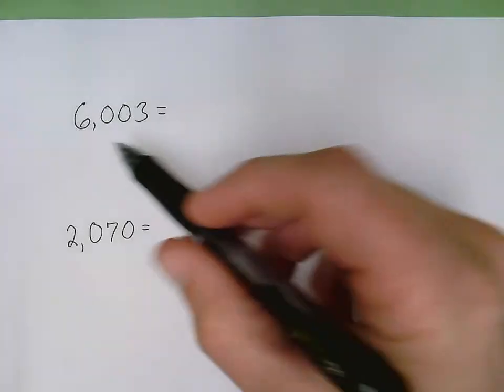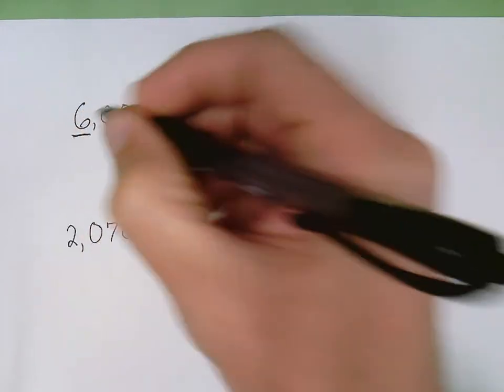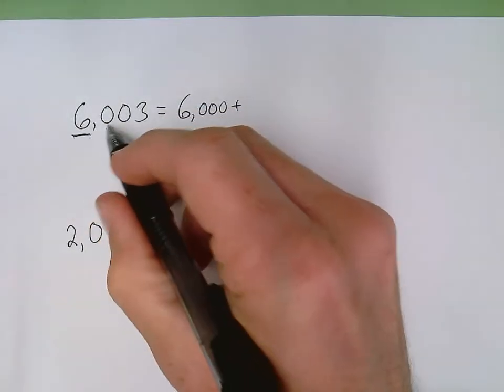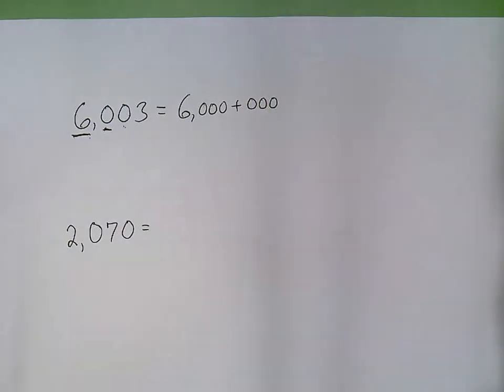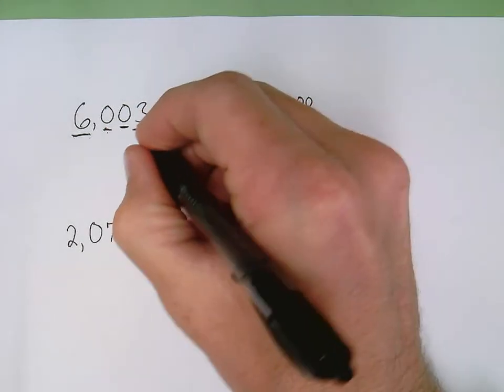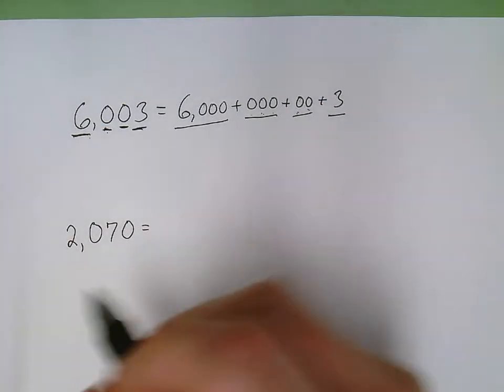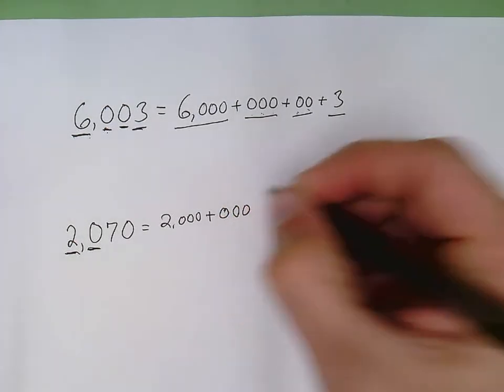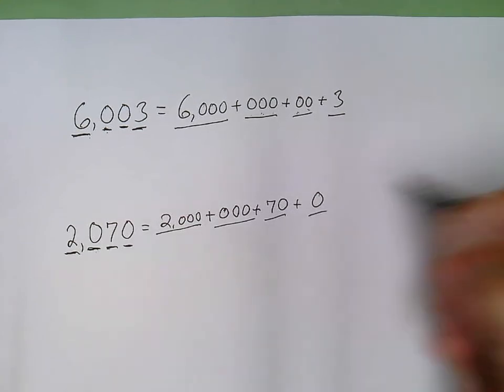Standard Form to Expanded Form with Zeros- 4 Digits (Short)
Two problems explaining how to convert standard from to expanded form when there are zeros in the problem.